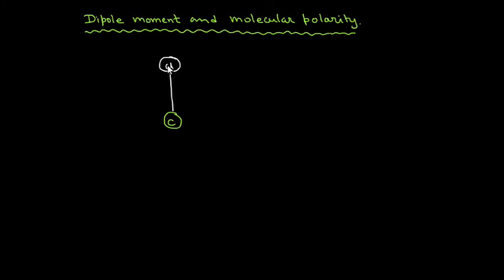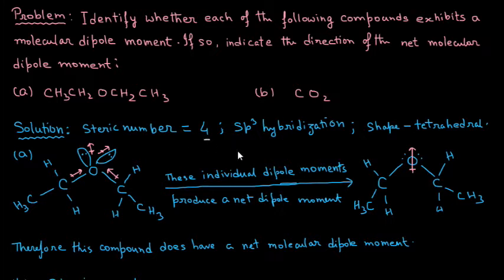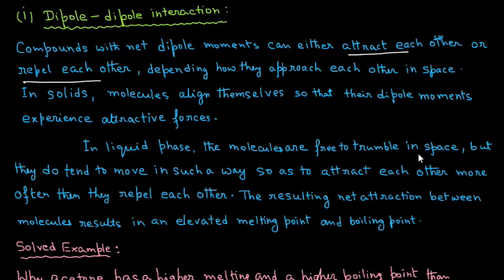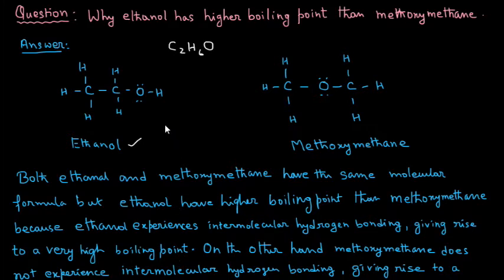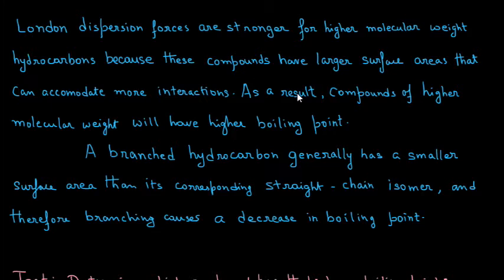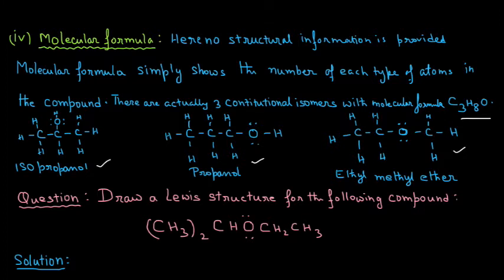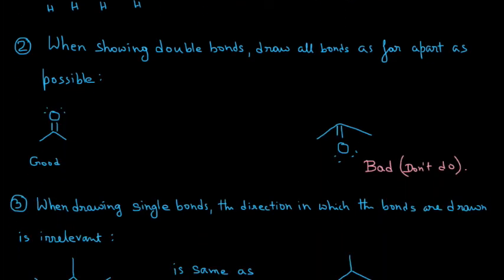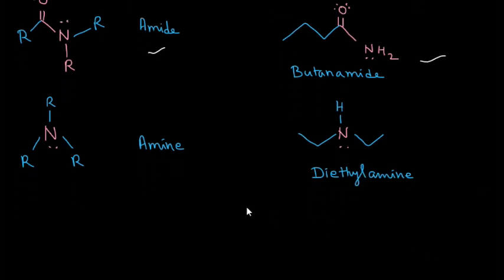organic chemistry iit jee | organic chemistry neet | organic chemistry - 2